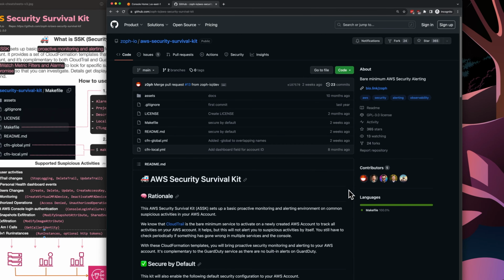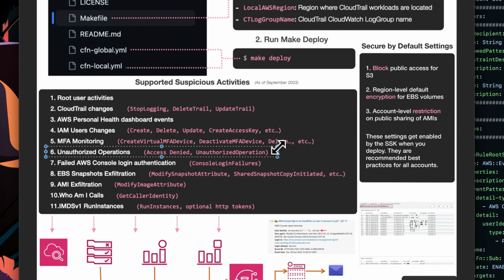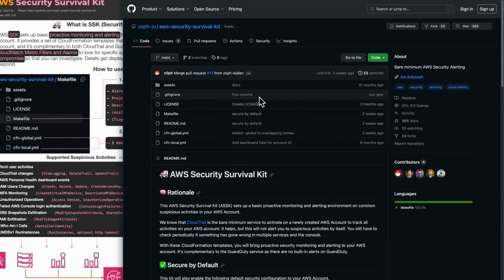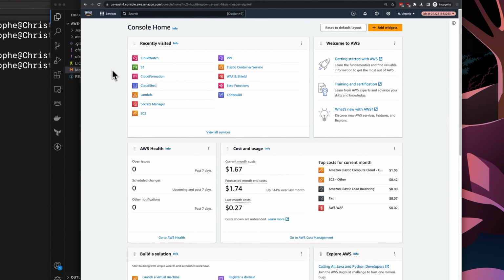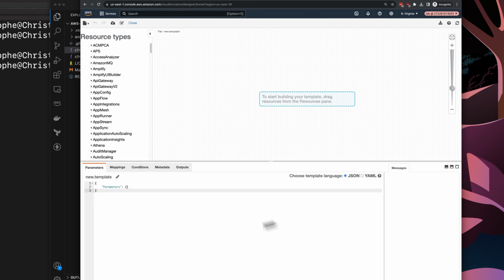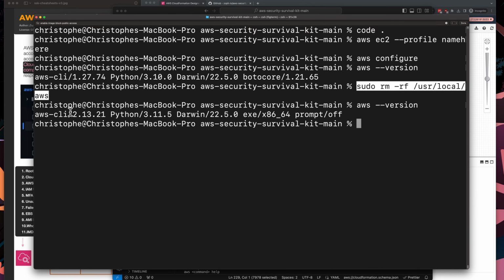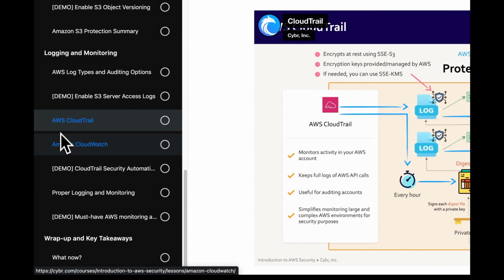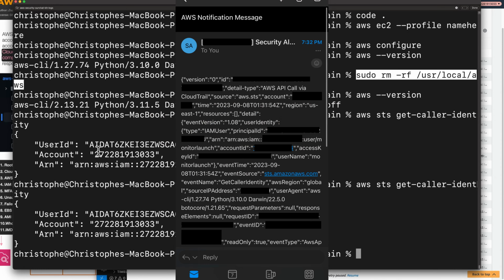Security monitoring for your AWS environments with open source tools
If you are running any sort of workload on AWS (production, staging, or testing), you need to be running monitoring and alerting. The problem is that knowing what you should monitor and how to implement it can be overwhelming. Using something like the AWS Security Survival Kit (SSK), which is free and open source, can give you a really good starting point. You can download it and modify it however you'd like, or you can just deploy it with default settings and then use it to build on as you go. Either way, I'll show you how to get started in this video so you can keep an eye on your AWS resources.

⏱ Timestamps:
00:00 - 00:23 - Intro
00:24 - 01:41 - About the SSK
01:42 - 01:53 - SSK Cheat Sheet
01:54 - 04:22 - Suspicious activities to monitor
04:23 - 04:48 - Secure by default settings
04:49 - 05:34 - How it deploys the secure by default settings
05:35 - 07:04 - Configuring the SSK
07:05 - 08:02 - Creating a CloudWatch Logs Group
08:03 - 10:07 - Resources that get deployed
10:08 - 13:07 - Deploying the SSK
13:08 - 13:33 - Receiving notifications
13:34 - 14:07 - Additional step you might need
14:08 - 14:24 - Testing notifications
14:25 - 14:36 - If you're not receiving notifications
14:37 - 15:59 - Setting up CloudTrail to push logs to CloudWatch
16:00 - 17:00 - Wrapping up and next steps